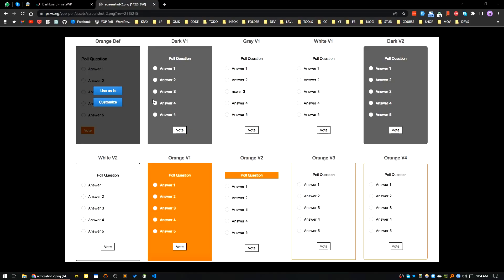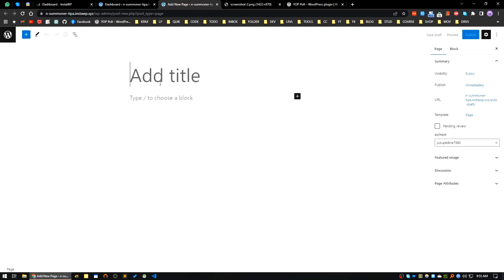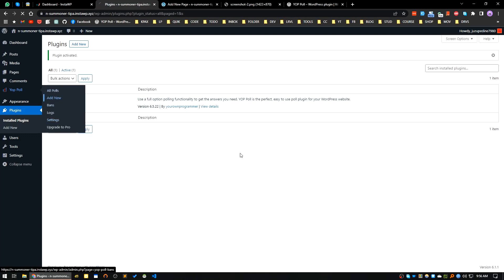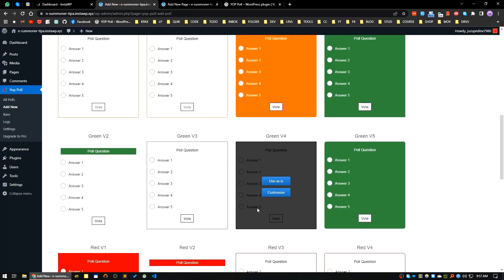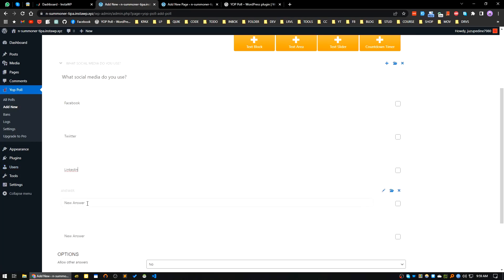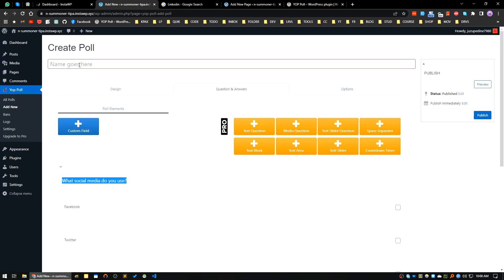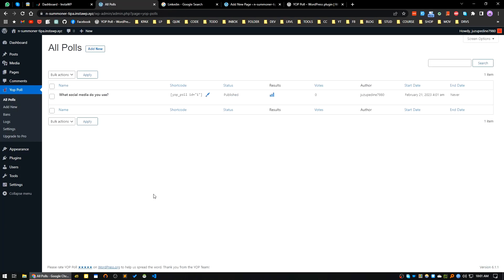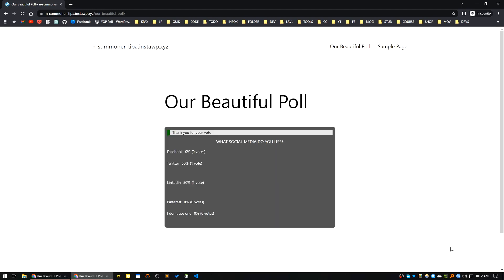How to Create a Poll in WordPress [FREE]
Hey viewers. in this video ii will show you How to Create a Poll in WordPress [FREE] . So lets get started.